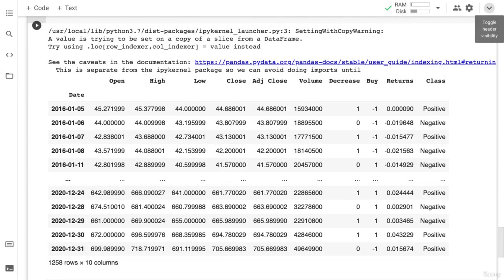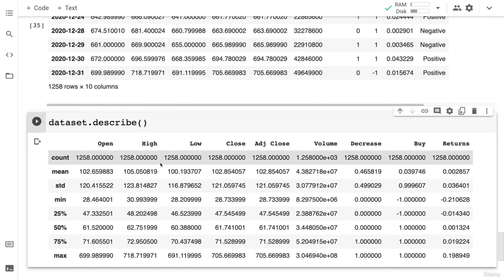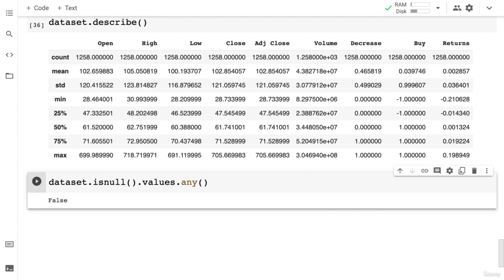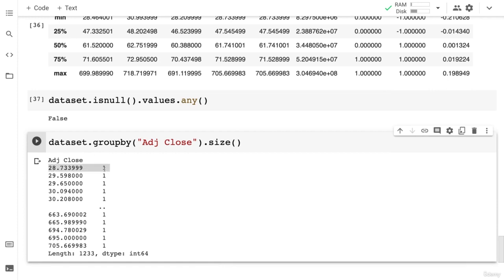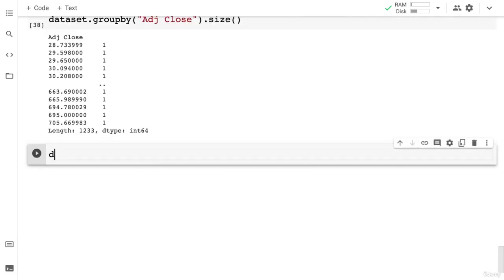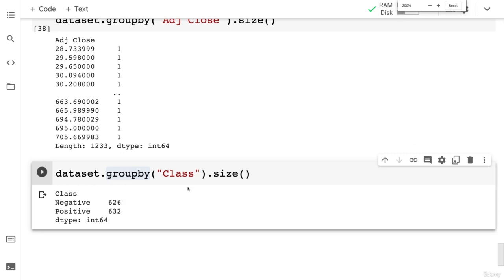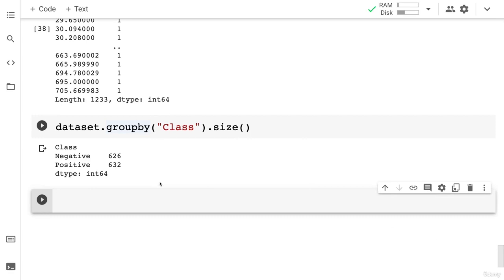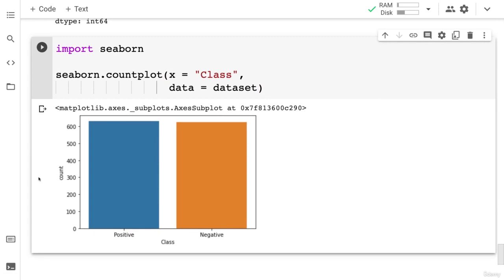DATA SCIENCE Complete Beginner COURSE: Perform Exploratory Data Analysis